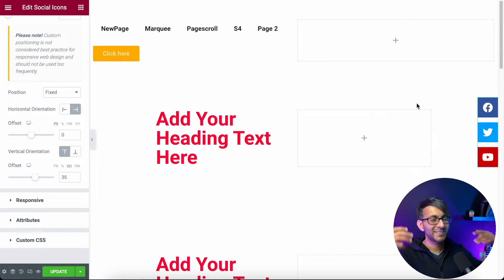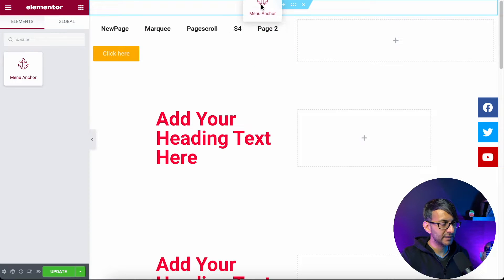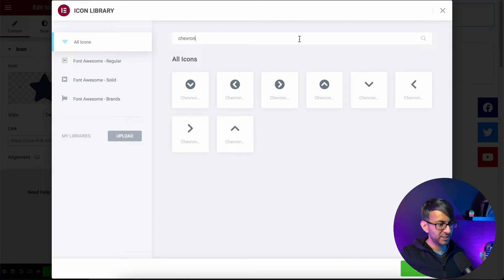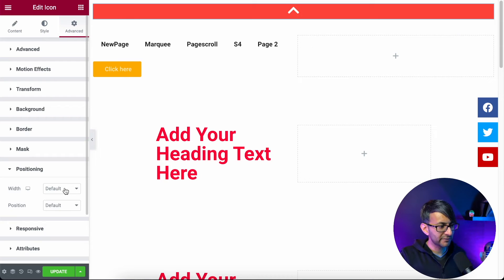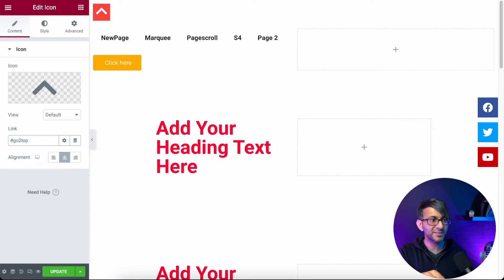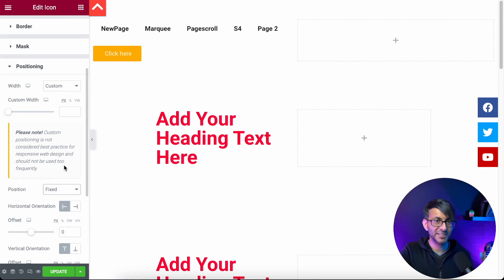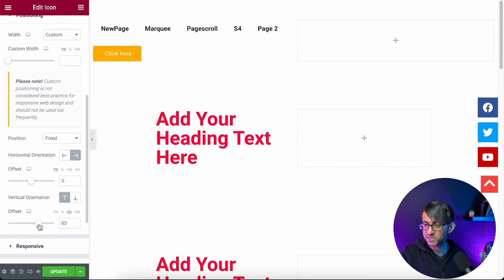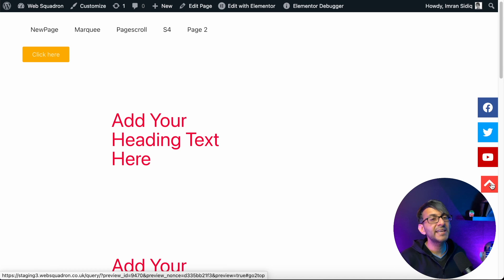Elementor - Return to the Top Button as a Sticky Button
To help users return to the top of a page, you can use a Sticky Button that sends you back to the top.

3m Ethernet Cat 7 Cable (to maximise the Internet Connection as the room is upstairs)